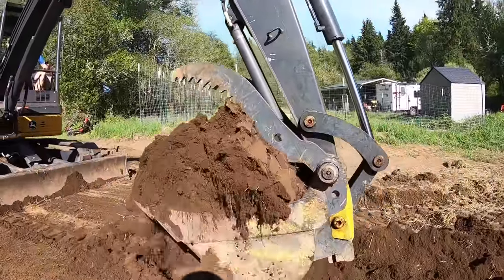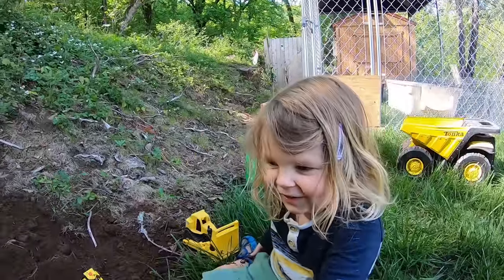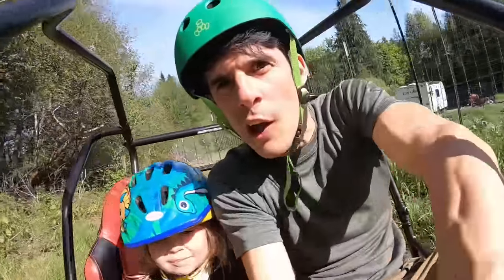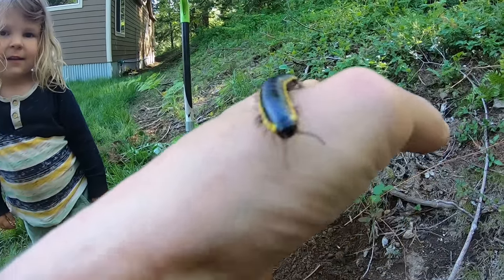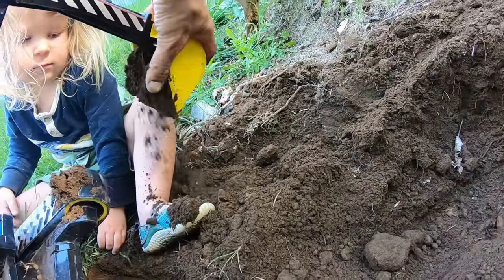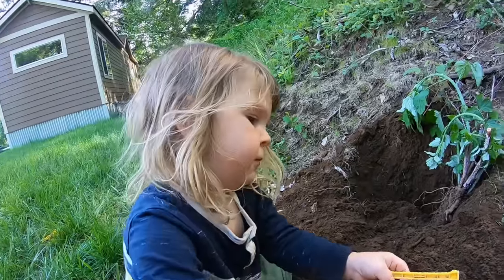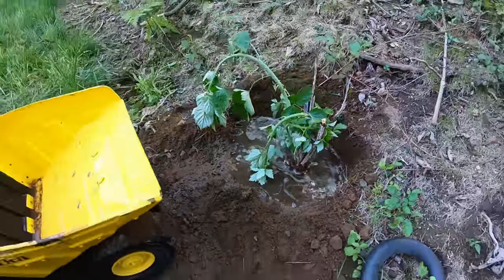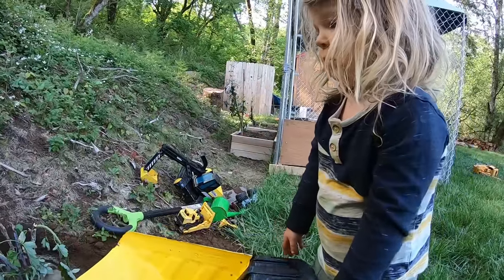EXCAVATORS!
On this episode of Axel Trucks, Axel's Daddy and His little sister River are watching real excavators  working at a construction site! They also use a toy excavator  to plant some raspberries. They use the same truck in this video that they do on the Axel Show Construction trucks videos.